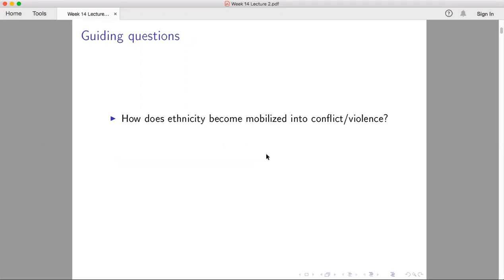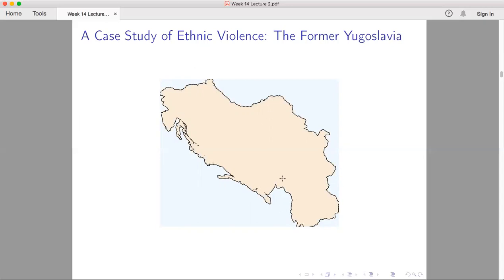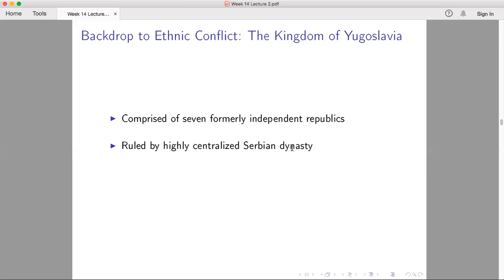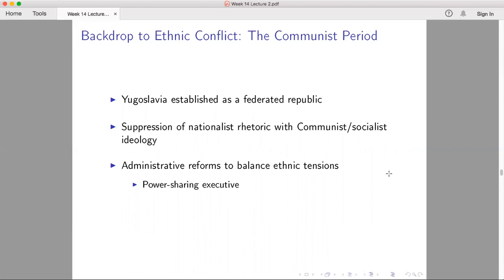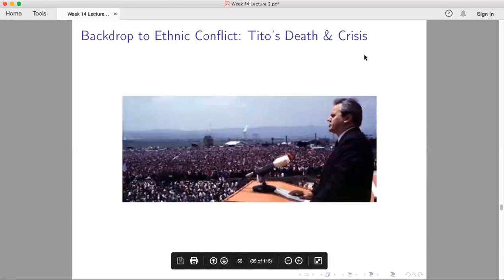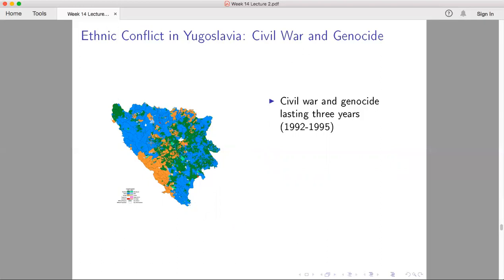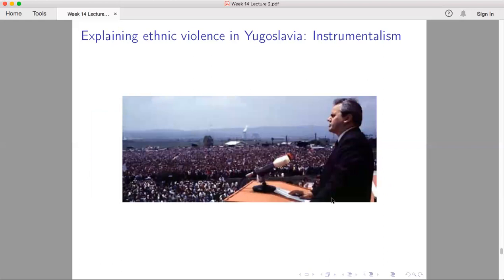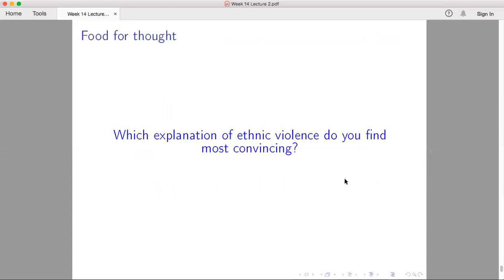Week 14 Lecture 2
Ethnic conflict: Yugoslavia